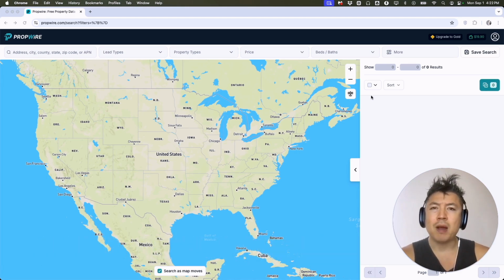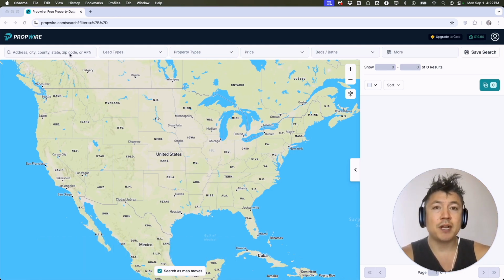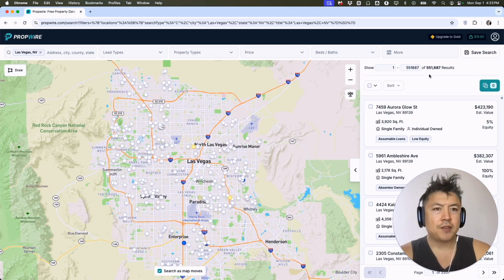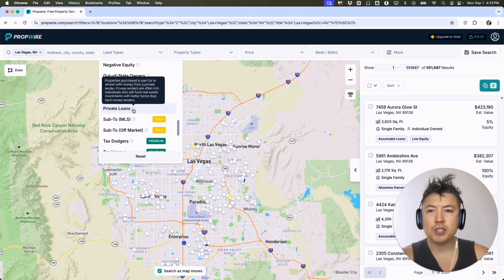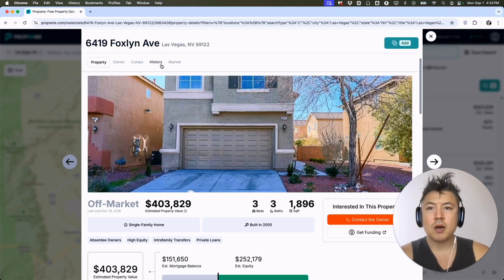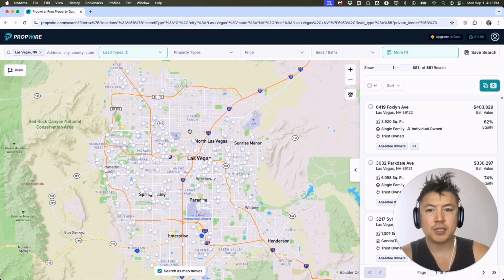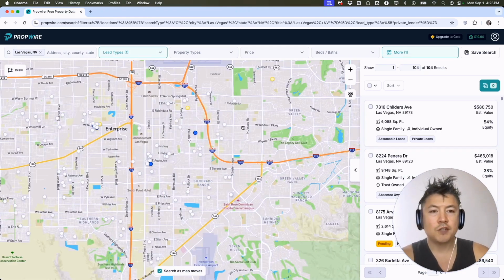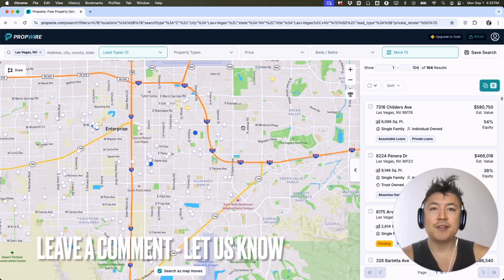✅ How To Find Private Money Lenders Using Propwire 🔴